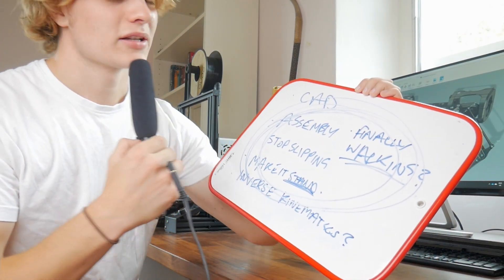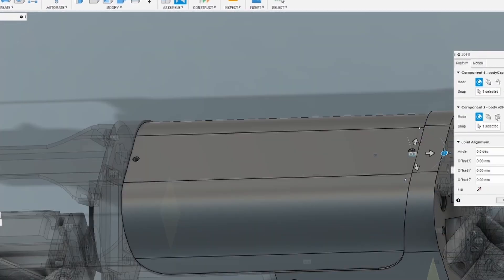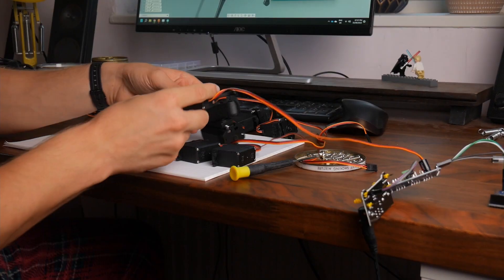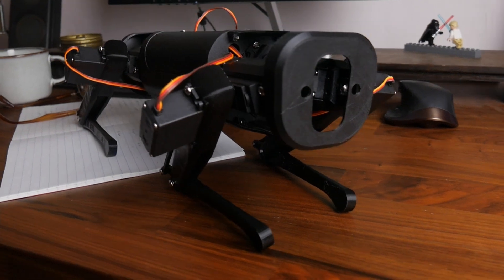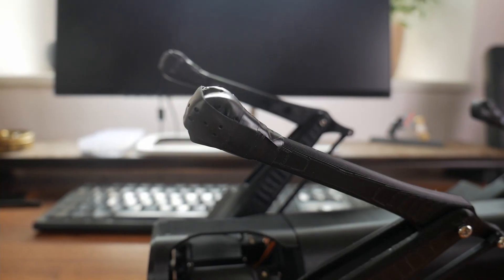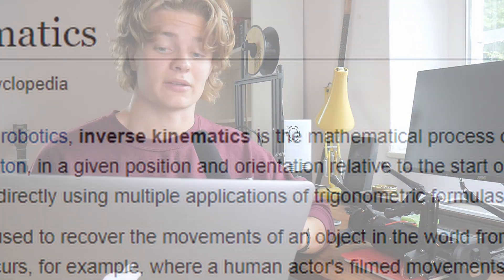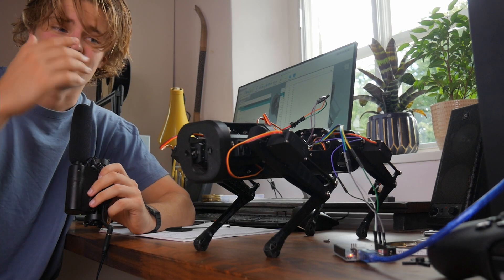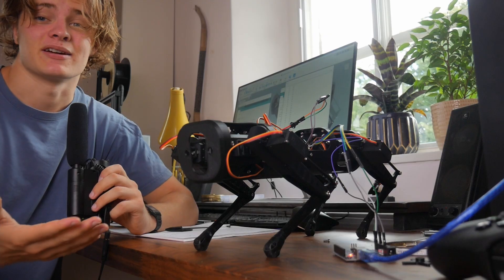I might be in over my head...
In this video I show the process of designing a robot quadruped, from CAD to inverse kinematics, and then make it boogie.

I use a 3d printer, an Arduino and a complete lack of knowledge and skill to build it. If you liked the video and you're into robotics, electronics, 3d printing, Arduino, coding, computer vision, python, lego or boston dynamics, or you like youtubers like stuff made here, built IRL, the hack smith then be sure to subscribe for more

0:00 – intro
0:47 – CAD + printing
1:31 – build process
2:24 – inverse kinematics
2:55 – boogie
3:21 – outro